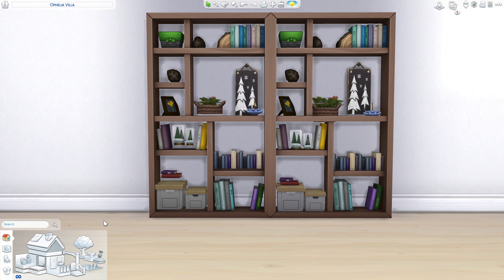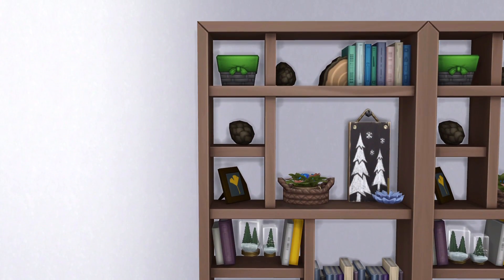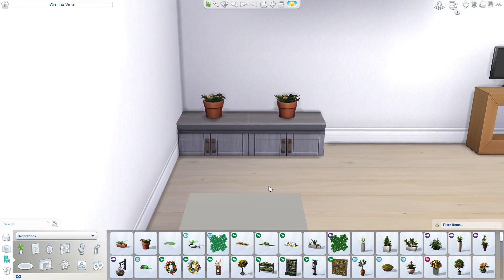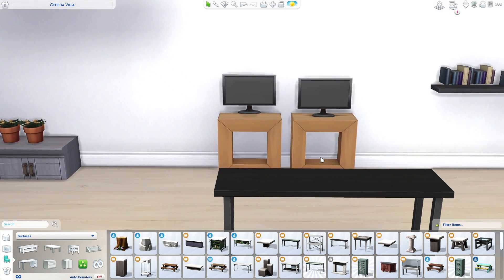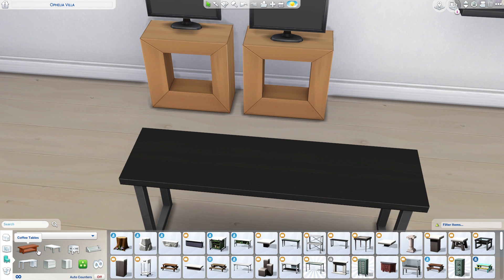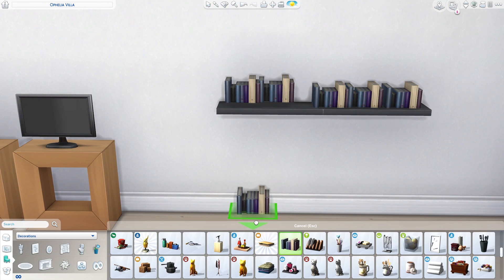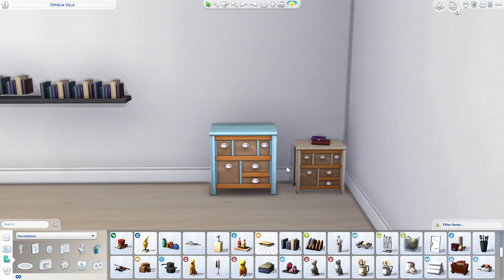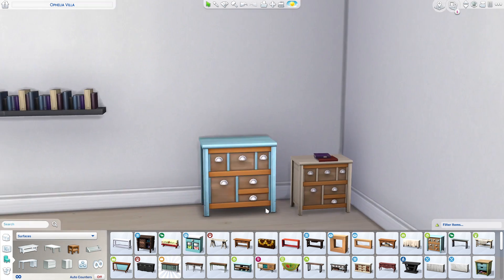How to Properly Raise Up Objects ~ The Sims 4 Tutorial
Floating and clipping objects, we've all seen them in game. 🙅 So here's a quick tutorial on how to properly raise up objects so they won't clip or float. It more than ctrl+9, but still extremely simple. 💁

Please leave your comments on the tutorial! I'ld love to read them❣